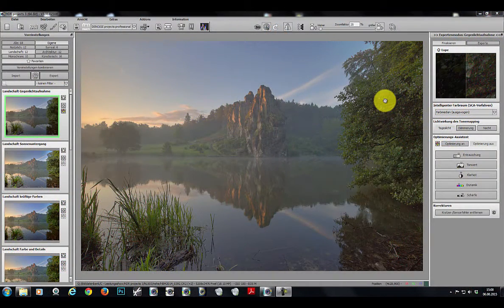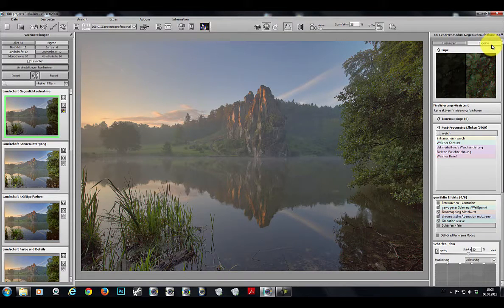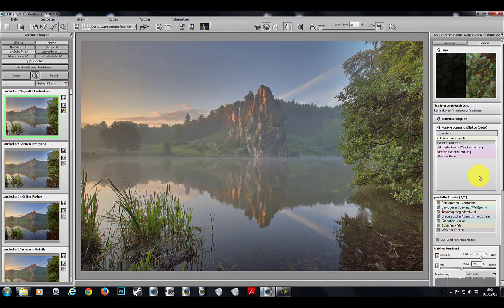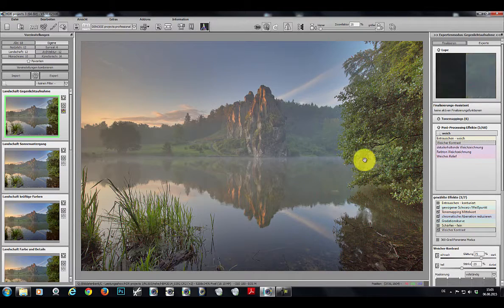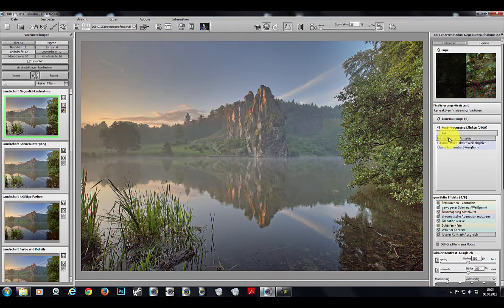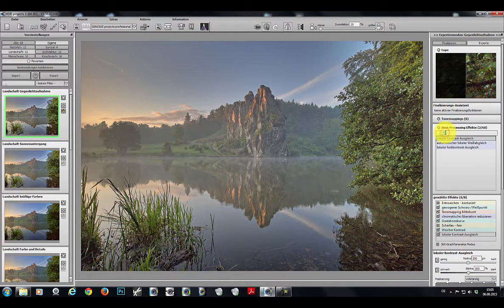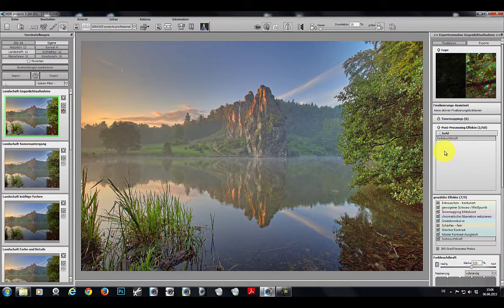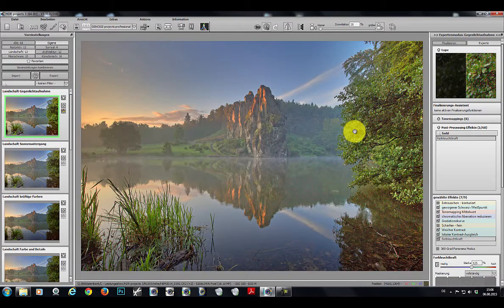English tutorial: HDR projects - Expert Mode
HDR projects presets are already advanced. But for those of you who would like to give your images a personal touch, you should continue on to expert mode.